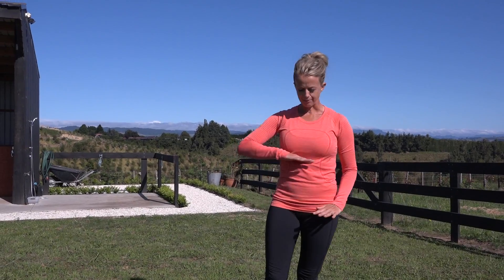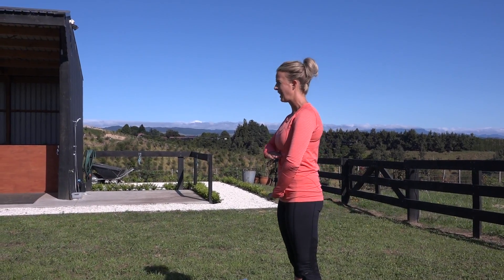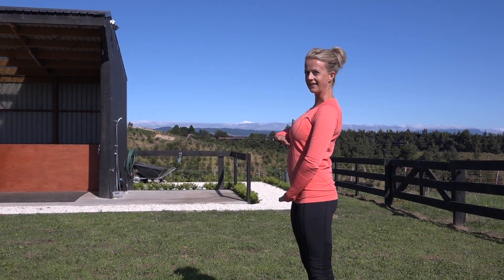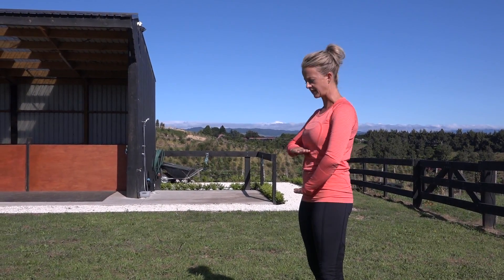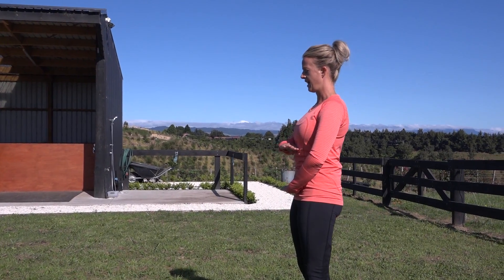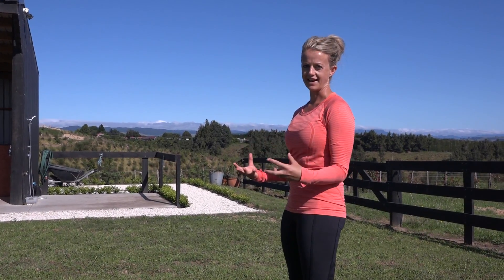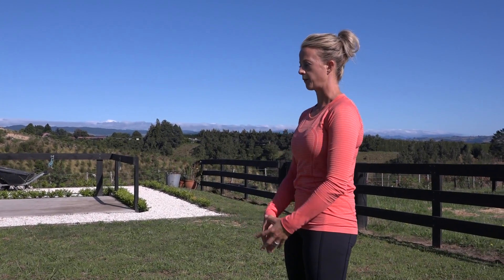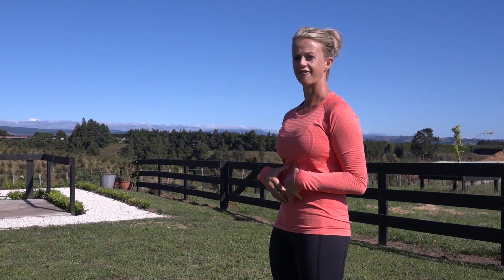Dressage Position - How To Create Neutral Spine For Good Posture In The Saddle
Dressage position is not just about creating a pretty picture its more about create proper alignment so you don't get undue wear and tear on your joints.

The force of a horse moving beneath us can create alot of stress on certain areas if they aren't lined up correctly. So in this video I share more about how to create this neutral spine and help you balance better in the saddle and out of the saddle.

To help with this it also about creating good lower abominal connection, so check out the other video I have done all about how to engage your lower abdominals specific to dressage riders.

To learn more about rider fitness, core workouts, dressage specific stretches and exercises to help you become a better rider, download our free guide -

To join in on our next 12 week online Dressage Rider Training Program